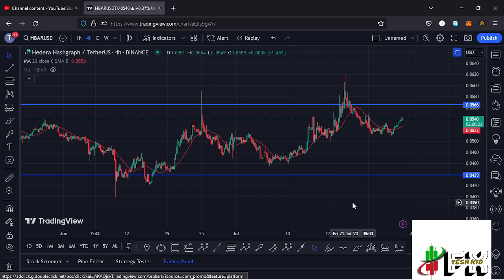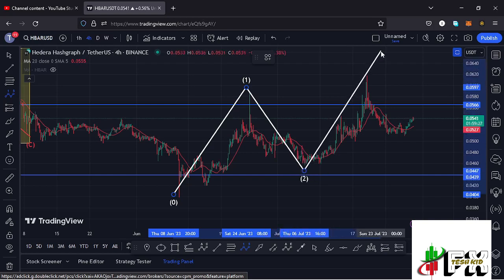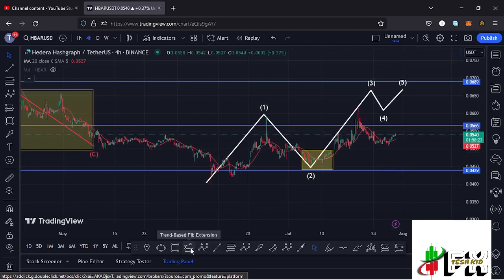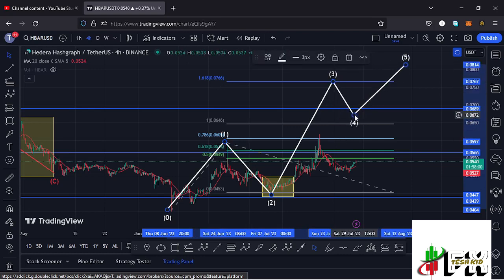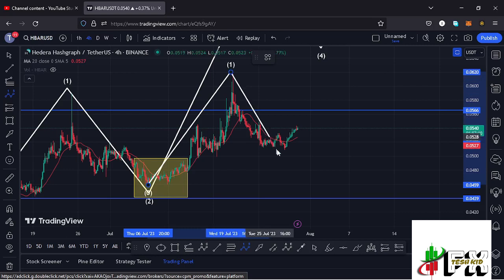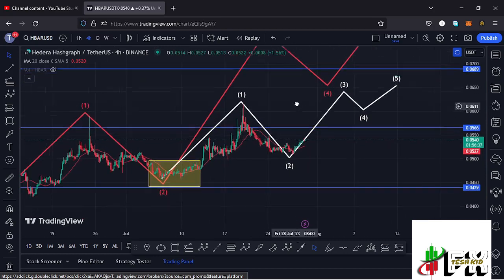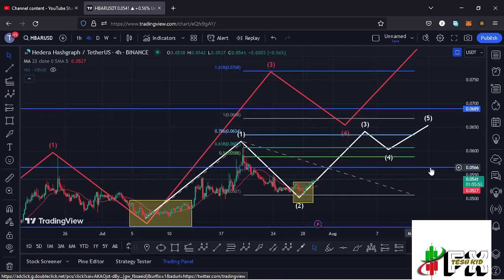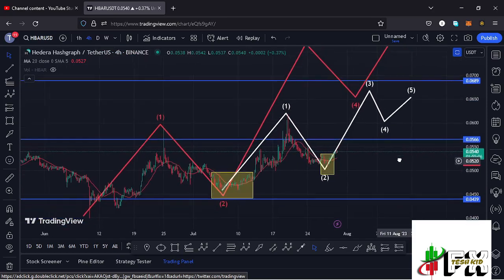🚨HBAR HEDERA SHOULD I BUY NOW PRICE ANALYSIS